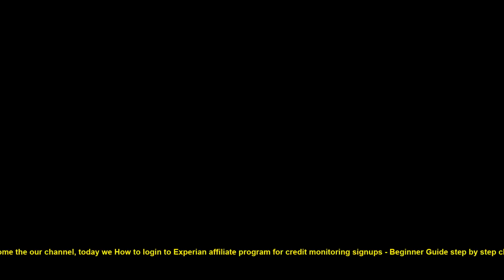How to login to Experian affiliate program for credit monitoring signups - Beginner Guide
Unlock the secrets to maximizing your earnings with our step-by-step guide on how to log in to the Experian affiliate program for credit monitoring signups! In this beginner-friendly video, we’ll walk you through the registration process, share tips for effective promotion, and ensure you get the most out of your affiliate partnership. Whether you're new to affiliate marketing or looking to enhance your strategy, this guide is perfect for you. Don't miss out on potential earnings—watch now!

🔑 **Key Highlights:**
- Easy login instructions
- Tips for successful affiliate marketing
- Overview of Experian's credit monitoring services